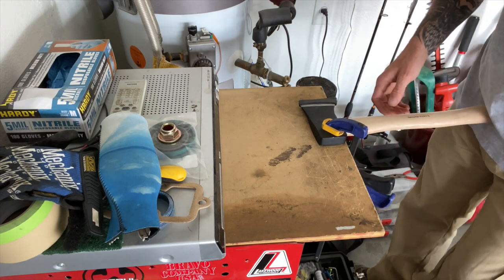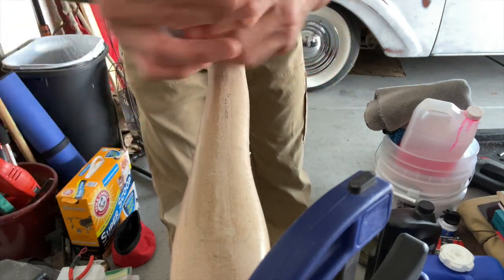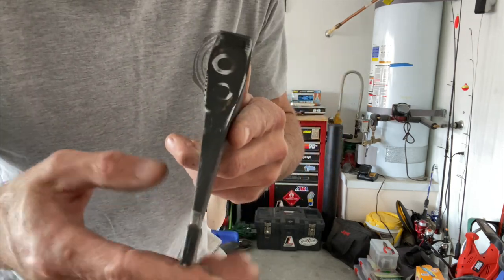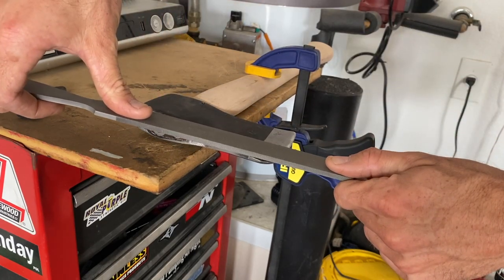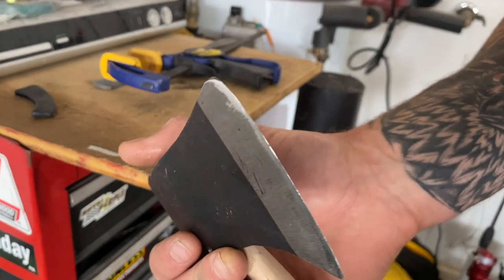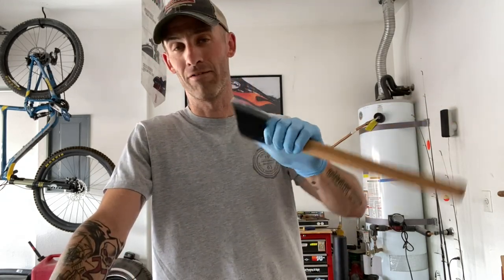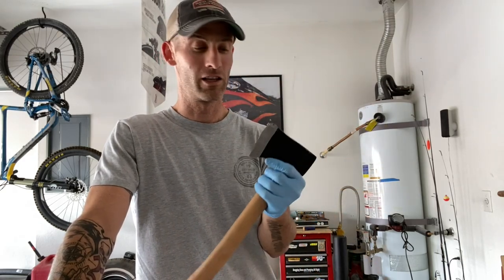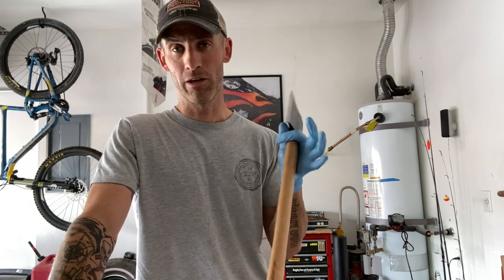Bushcraft/Camp Hatchet at Harbor Freight HD 1080p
Taking a cheap Harbor Freight hatchet and improving it for camp/bushcraft. Good gear on a budget!